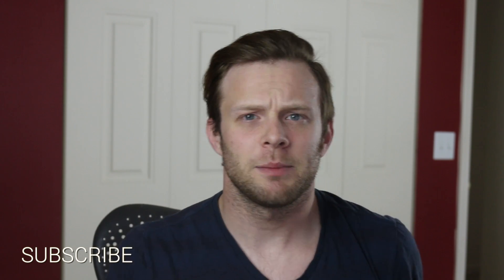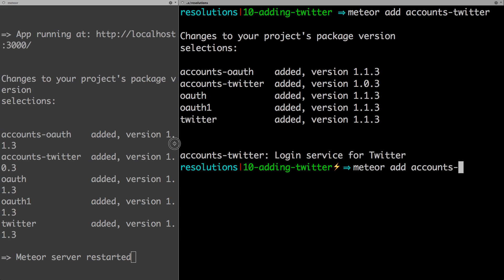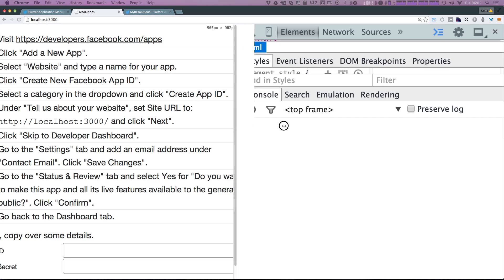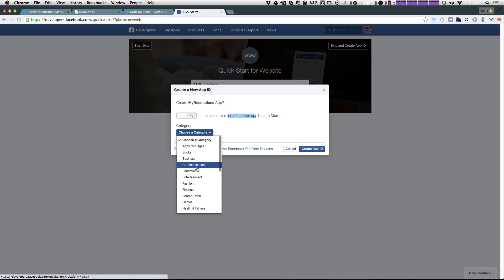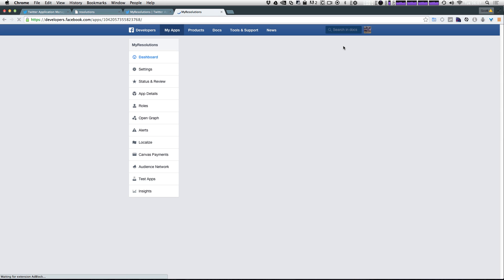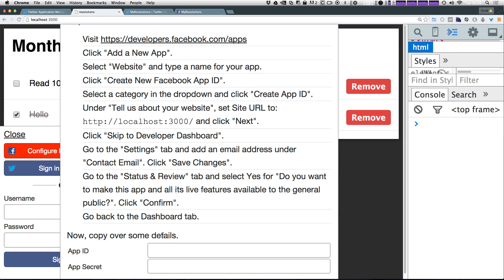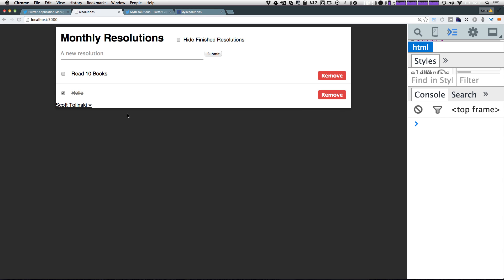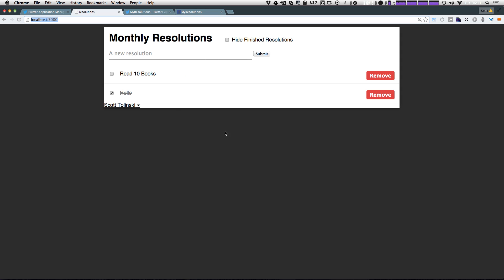Meteor For Everyone Tutorial #11 - How To Setup Facebook Authentication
In this Meteor js video tutorial we easily add authentication with Twitter using accounts-facebook.